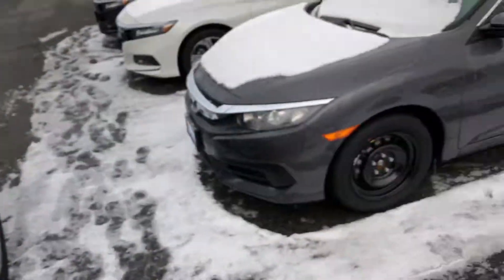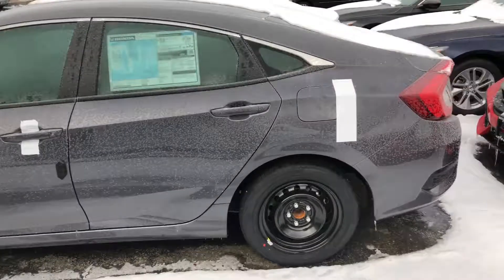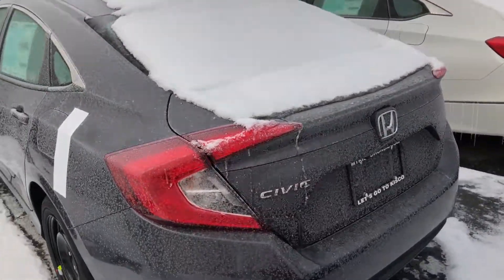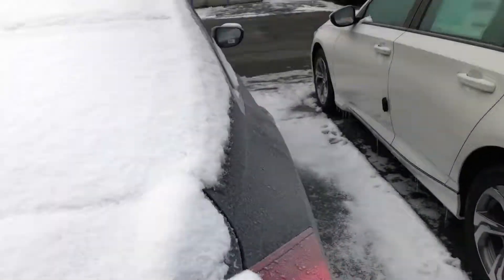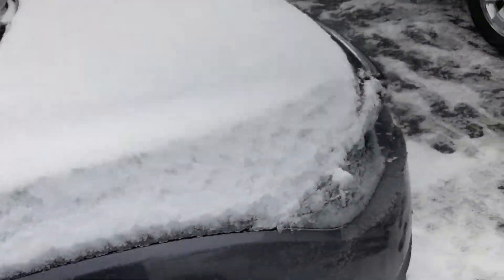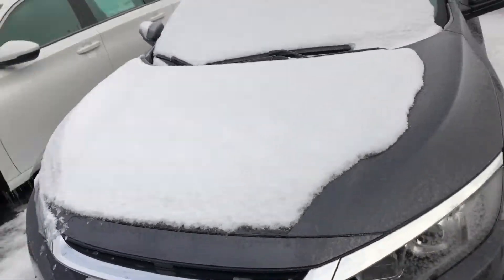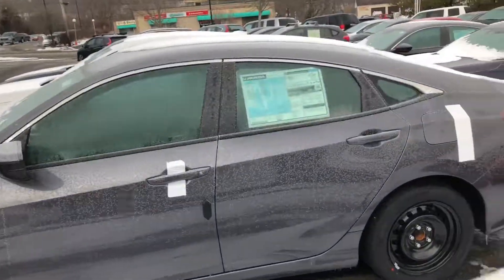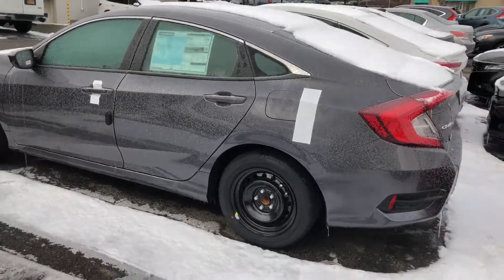2018 Honda Civic Lx for Michele From Mt Kisco Honda